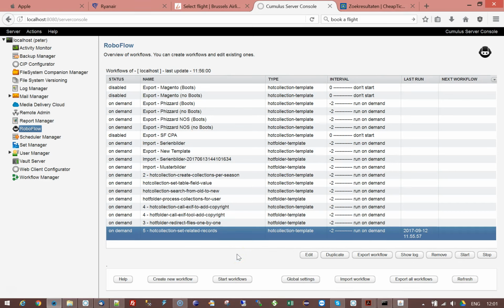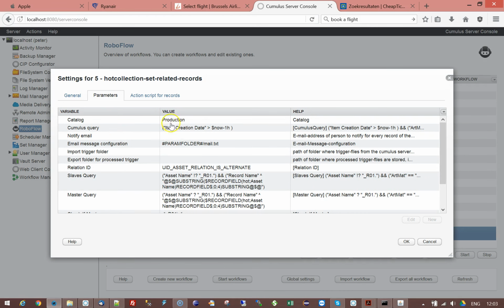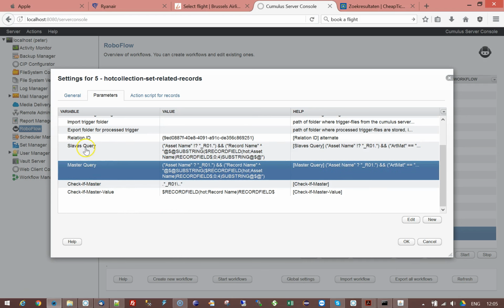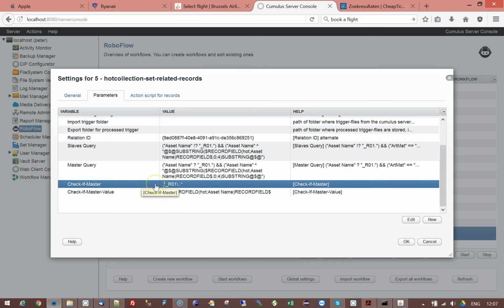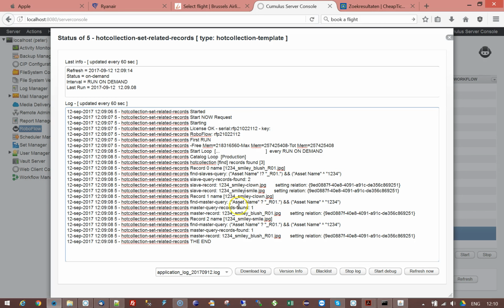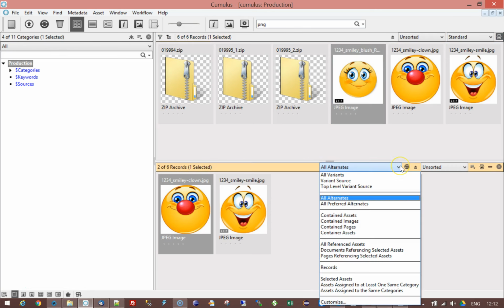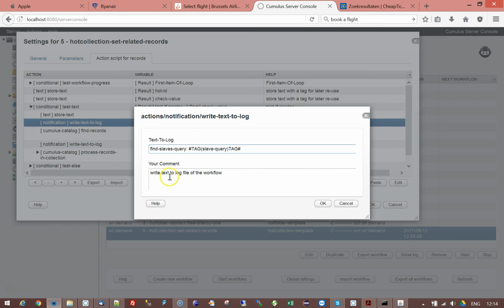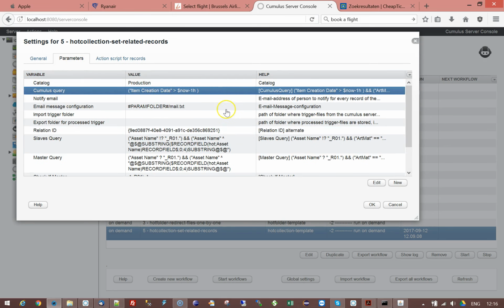Canto Roboflow 10 set record relation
Canto Roboflow hotcollection workflow that processes new records, finds related records and assign a relation